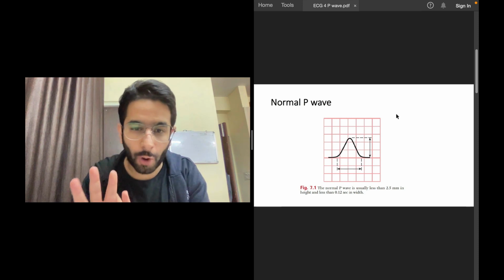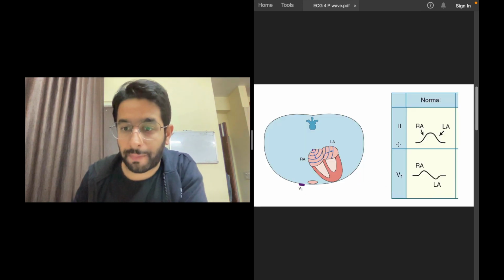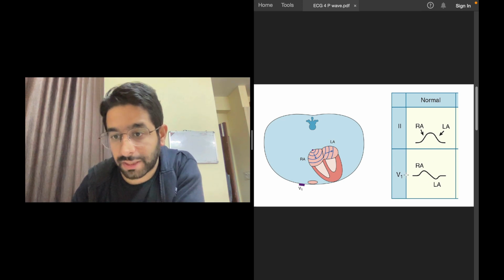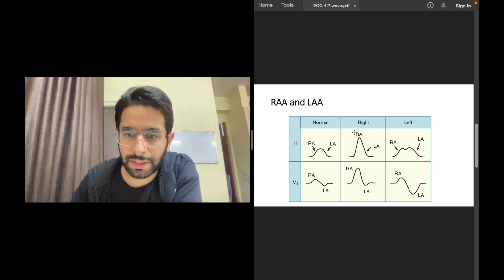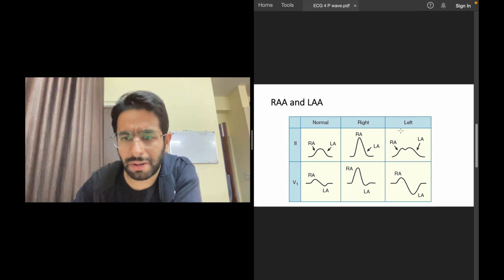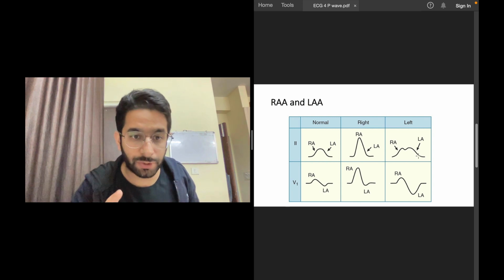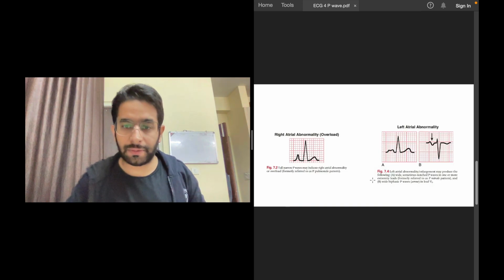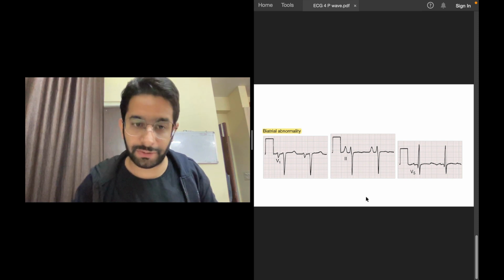ECG for MBBS students: Video #4 P wave abnormalities _ Remember the patterns forever